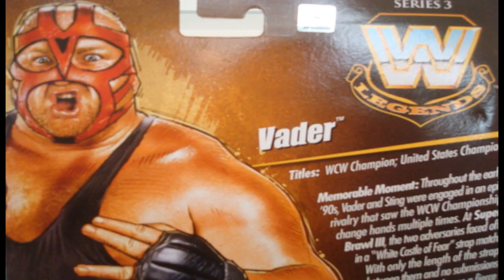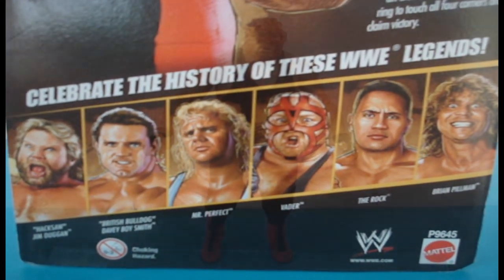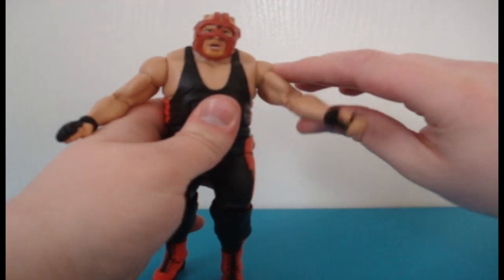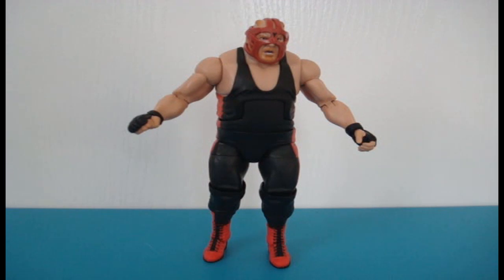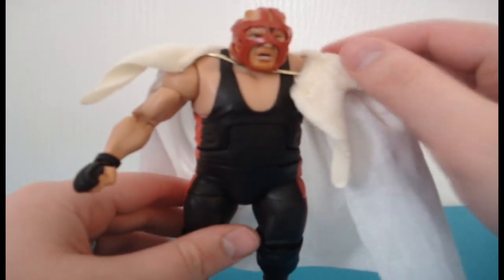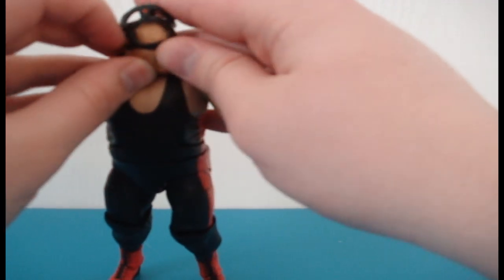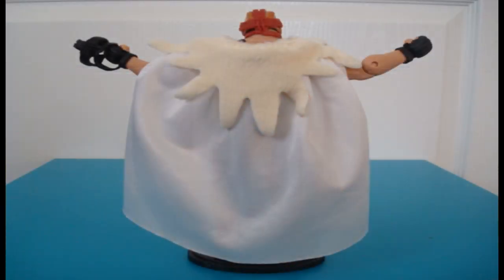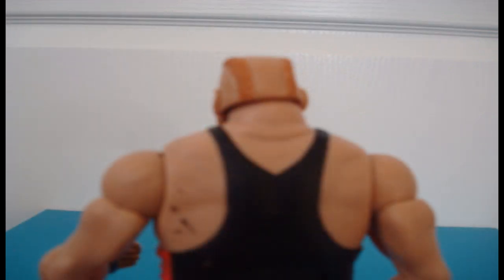Figure Review - Ep. 1: Vader Mattel Legends S3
Vader
Mattel
Legends Series 3
2010

Visit wrestlelex.weebly.com to show your support for these videos.